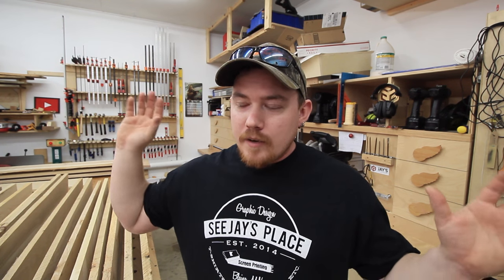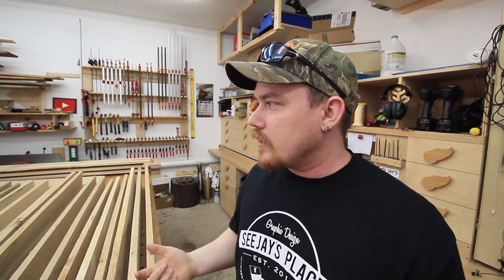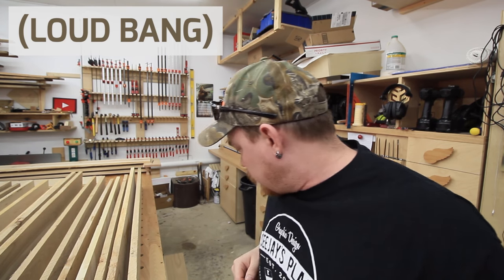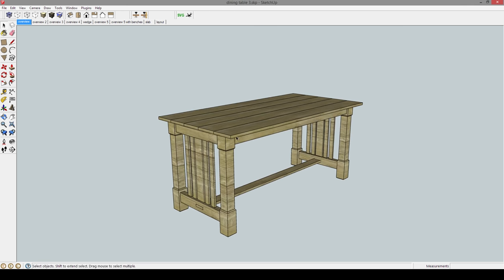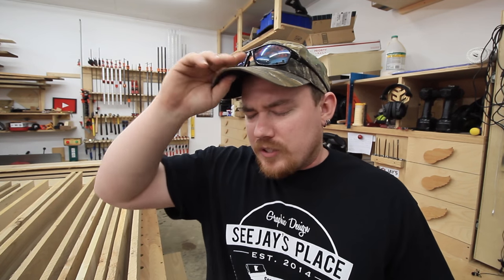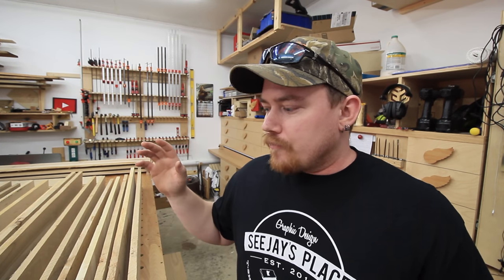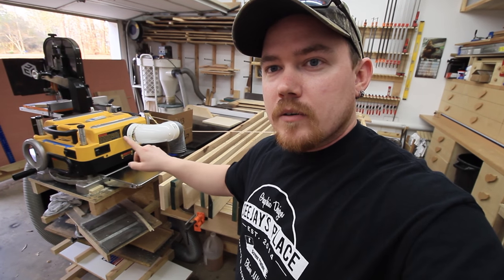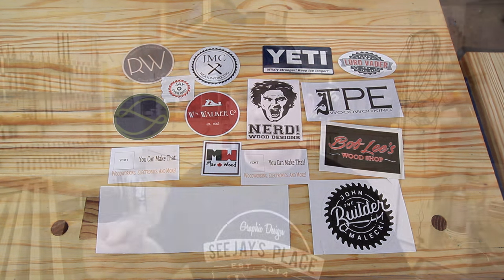Hickory wood is tough stuff